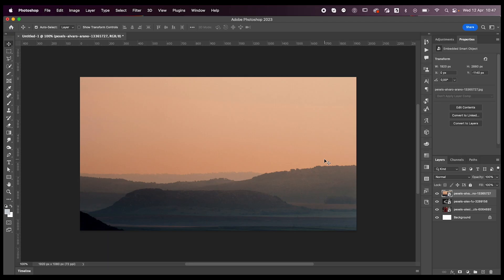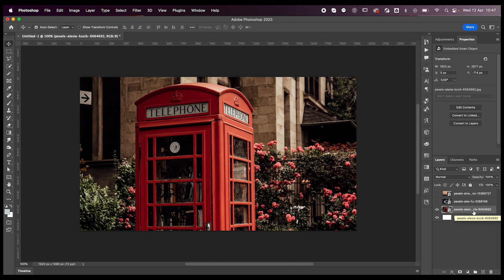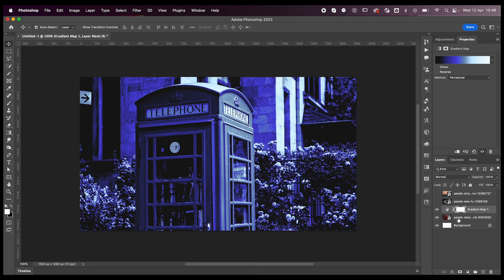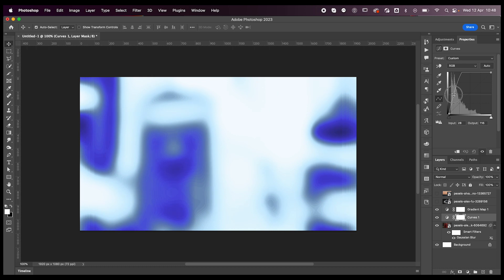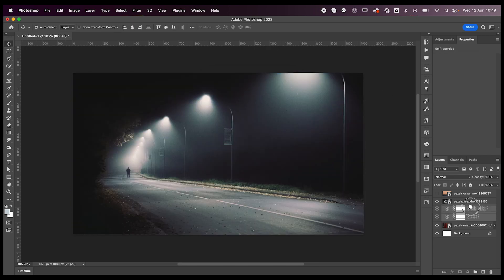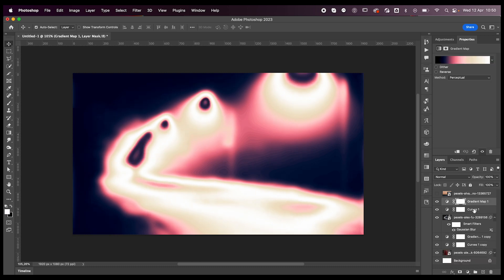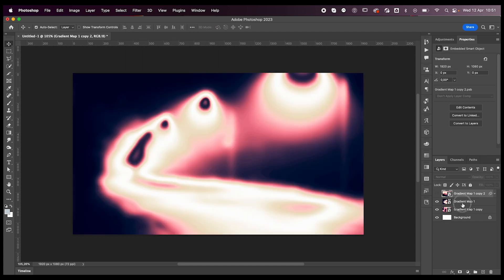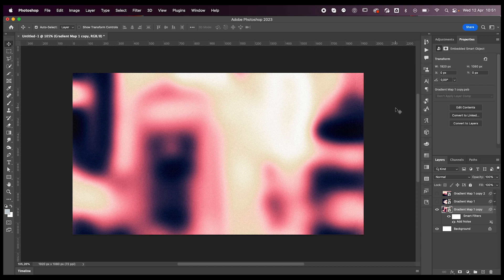EASY ABSTRACT GRAINY GRADIENTS IN PHOTOSHOP - TUTORIAL